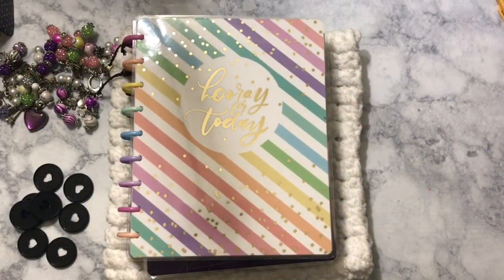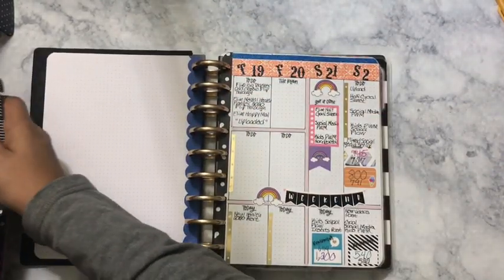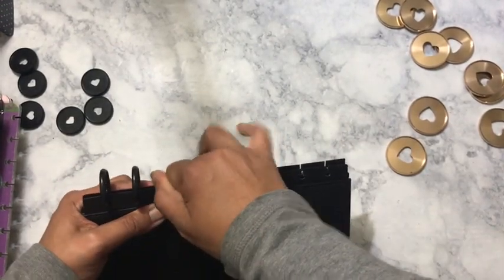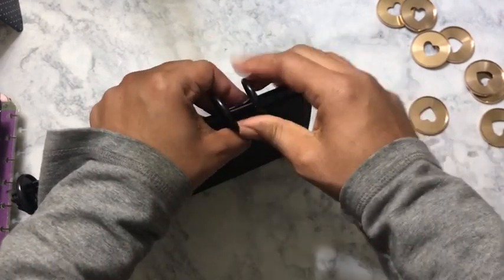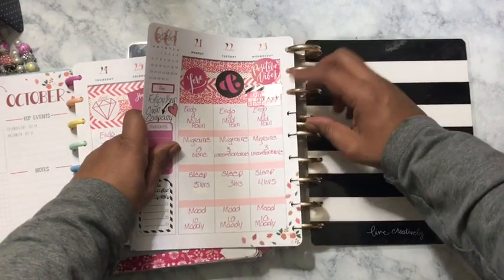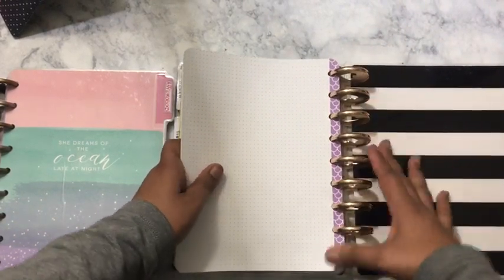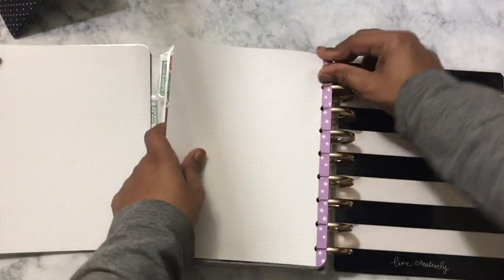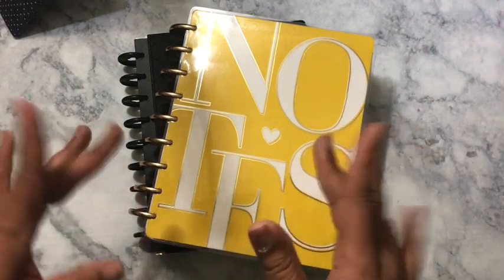How I made 3 planners into 1 planner! Planner Meetup|ErinCondrenFaceTimedUs!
Happy Planner and Planner DIY Inspirations

$ThriftyCraftyQueen